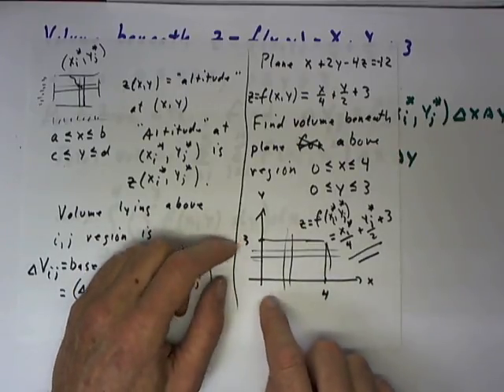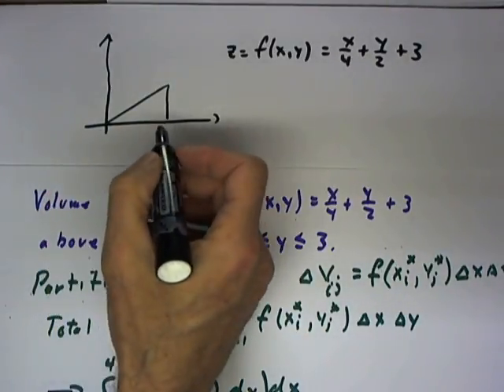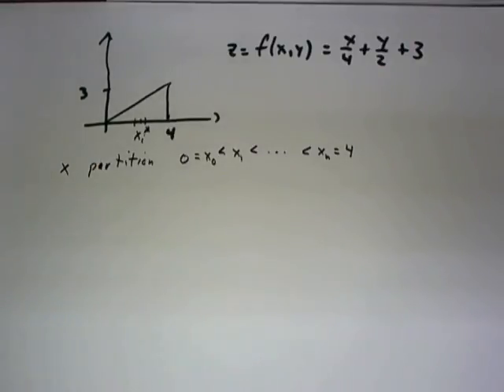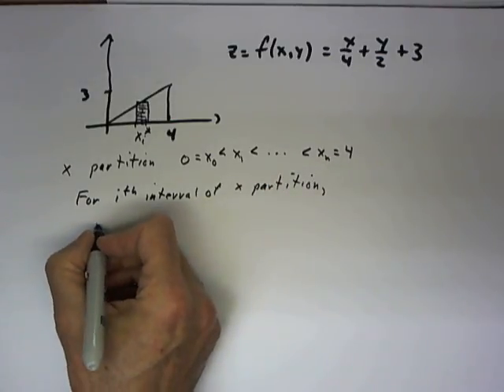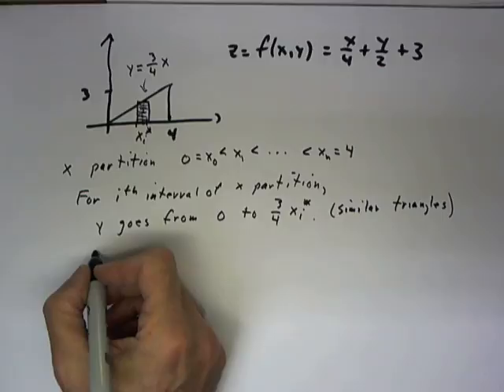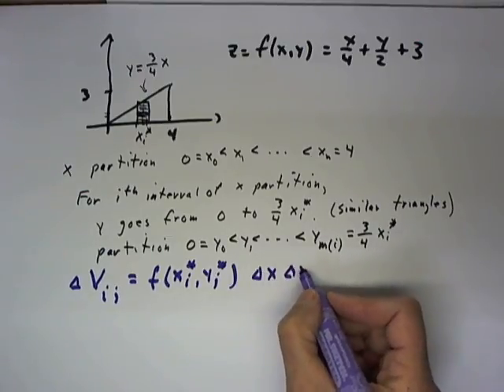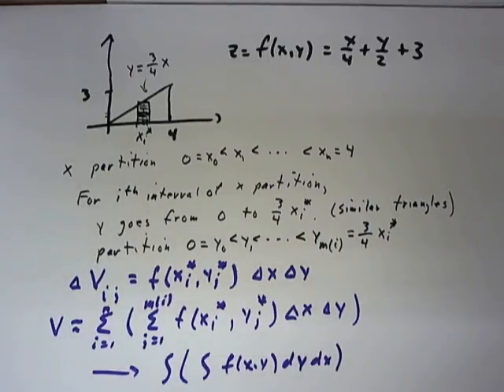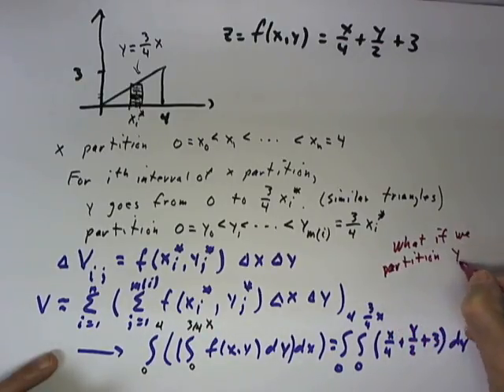multivar 12 17